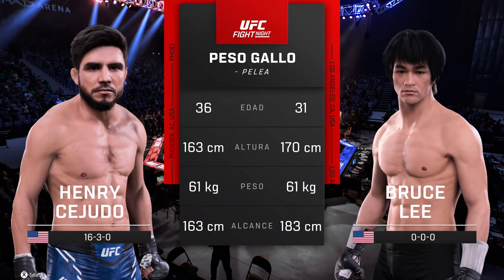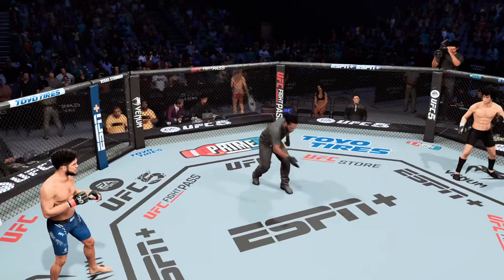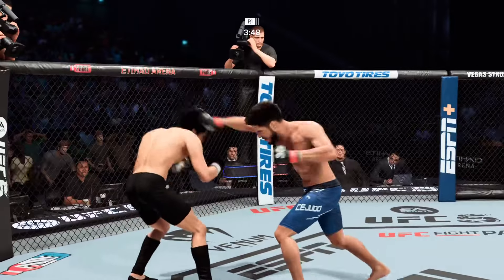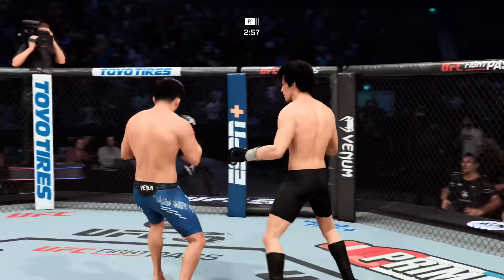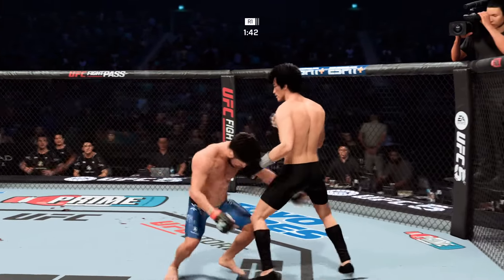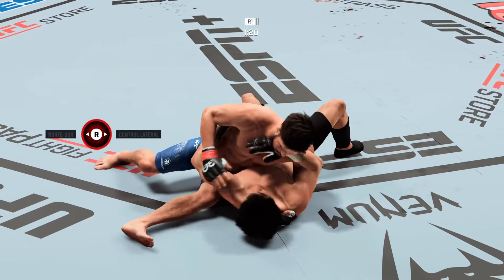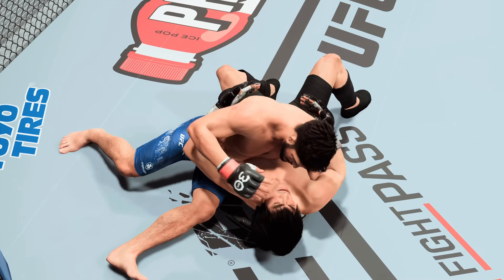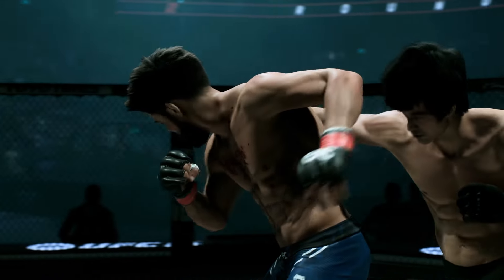Henry Cejudo vs. Bruce Lee - EA Sports UFC 5 - Epic Fight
Bruce Lee versus Henry Cejudo EA Sports UFC 5.